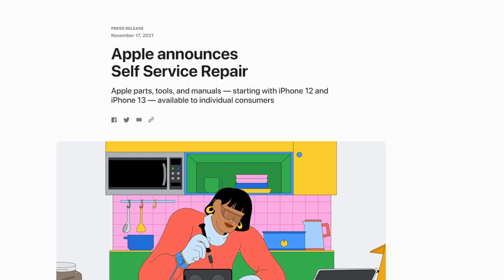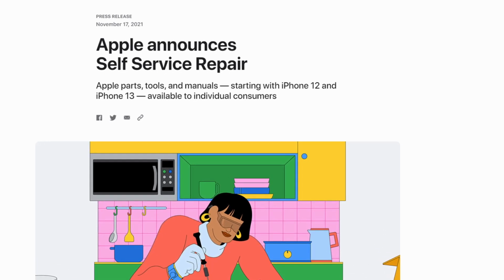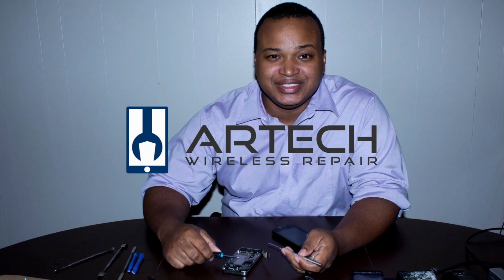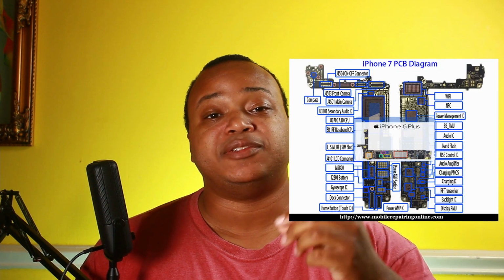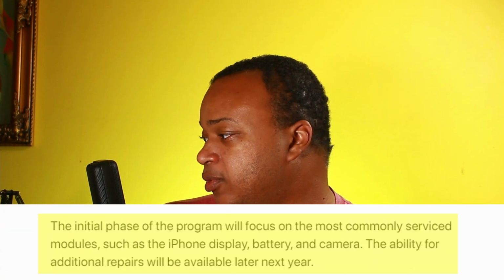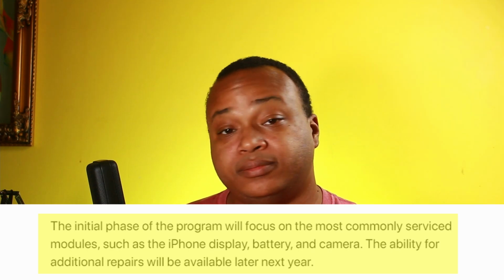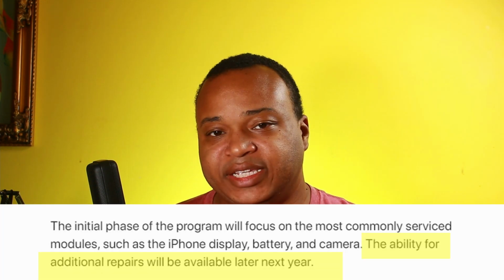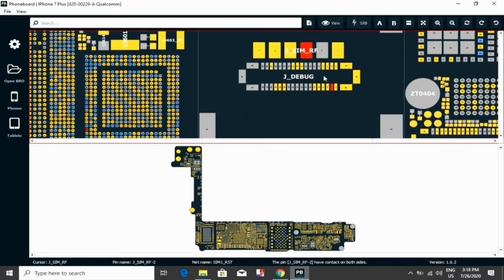Does Apple Support Right to Repair? Repair Tech Explains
Apple recently announced the availability of anyone to repair their devices with Apple Genuine parts.

Is this Apple's concession to Right to Repair or is it just a move to get ahead of some pending regulations?